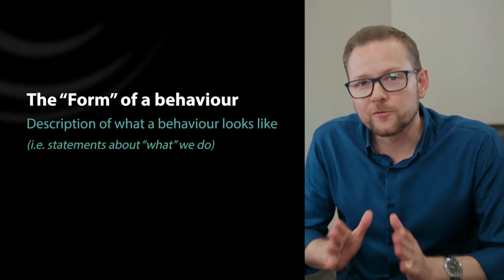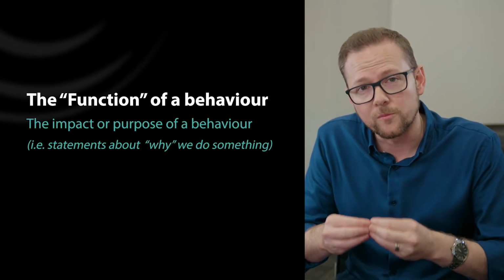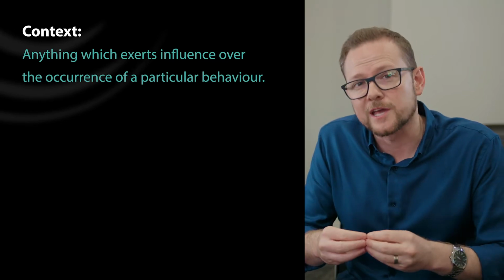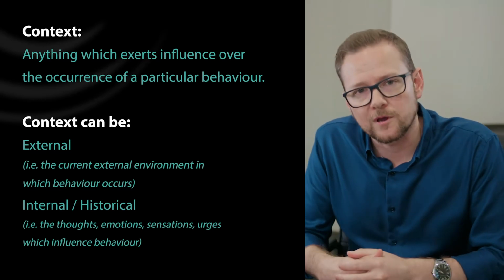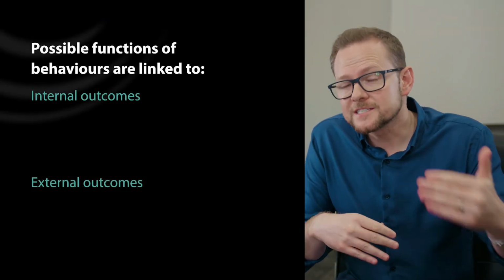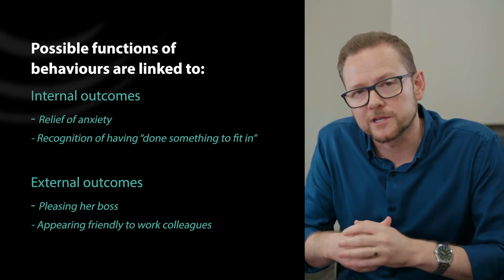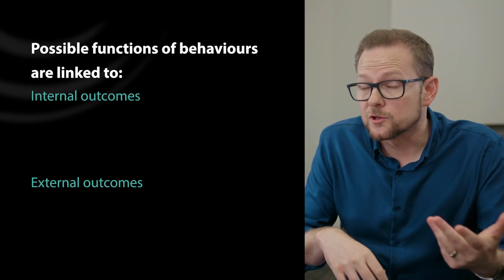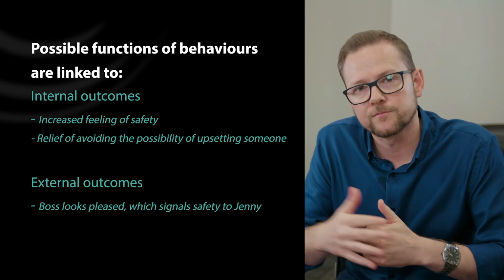Thinking Functionally About Behaviour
I’m happy to share my second clinical resource video which is called “Thinking Functionally About Behaviour”. This video is a quick introduction to the differences between the form and function of behaviour, along with a practical example of how we can start to determine the possible functions of behaviour. This way of understanding and conceptualising behaviour is core to third wave approaches like ACT, DBT, FAP and others… I have tried to introduce the concept of functional thinking in simple language, avoiding any behaviour-analytic jargon, and using a case example (I will be adding some more in-depth videos on the topic, but wanted to start with something introductory)… So I’m hoping the video will be a useful introduction for students, or for clinicians who aren’t too familiar with functional analysis, or even as a simple refresher for those of you who are already well versed in behaviour-analytic or CBS principles.

Brendon Knott
Clinical Psychologist